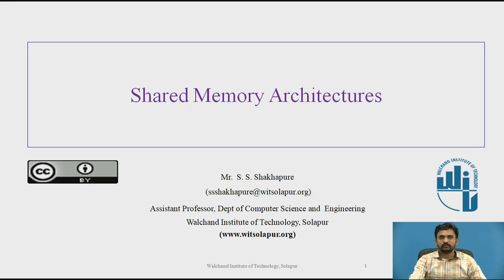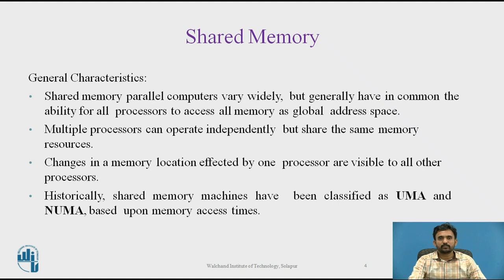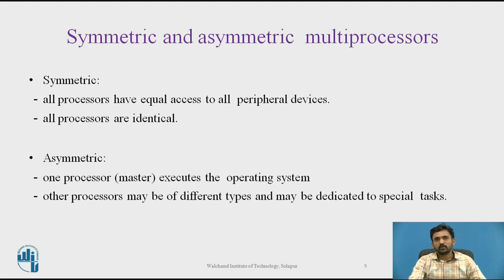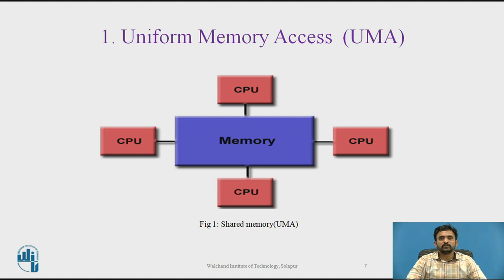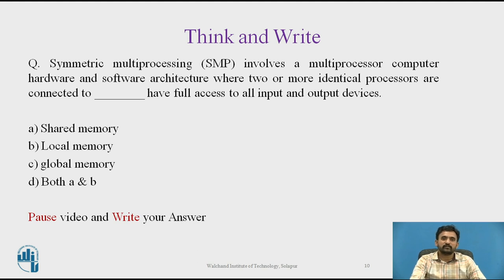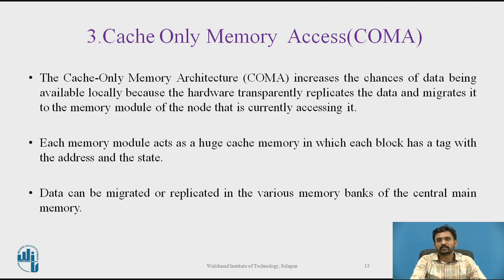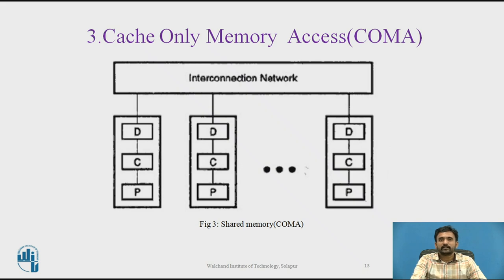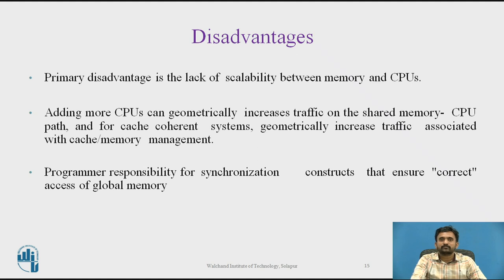Shared memory architectures